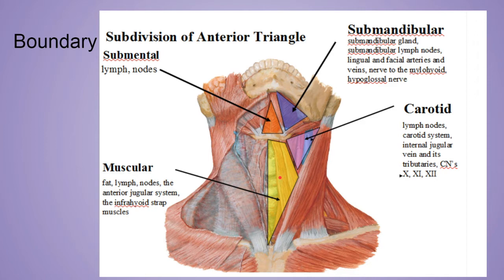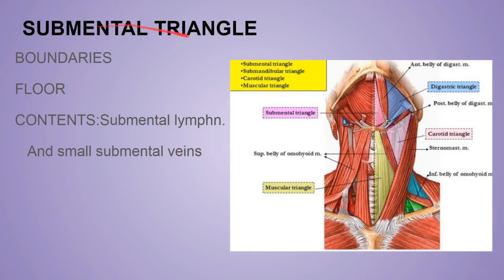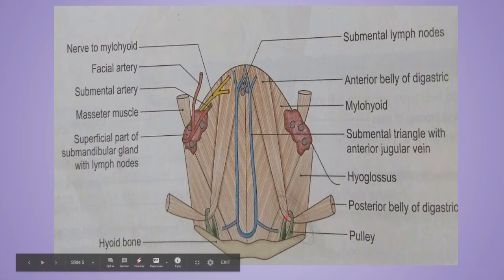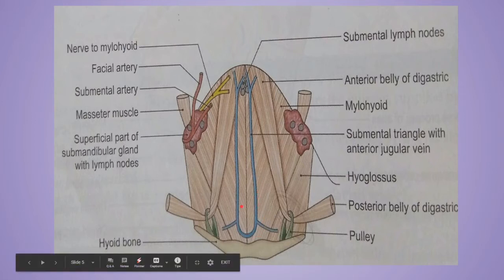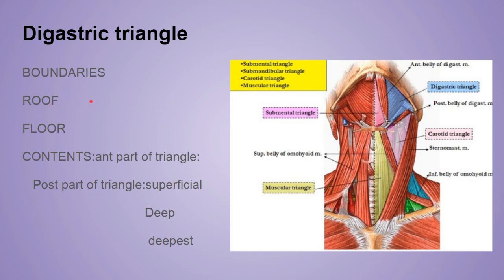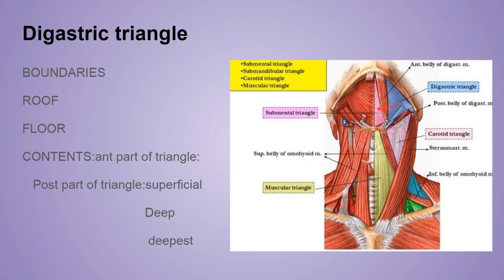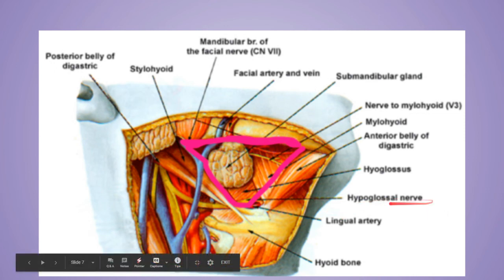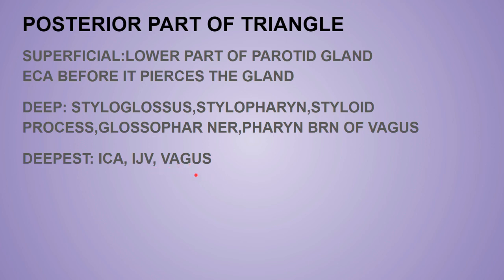ANTERIOR TRIANGLE OF NECK || SUBMENTAL TRIANGLE || DIGASTRIC TRIANGLE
In this video, you will get the full information about the SUBMENTAL & DIGASTRIC TRIANGLE of ANTERIOR TRIANGLE OF NECK. I hope you understand it well. Comment me your queries in the comment section below...